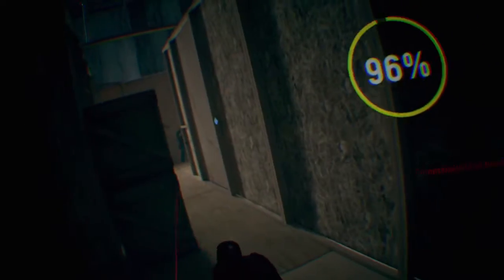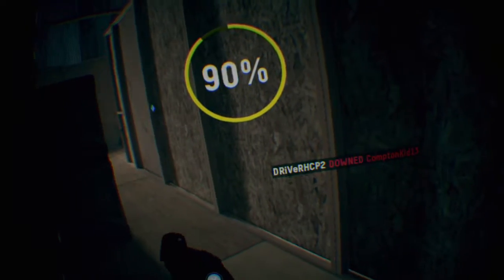Stonks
Firewall Zero Hour